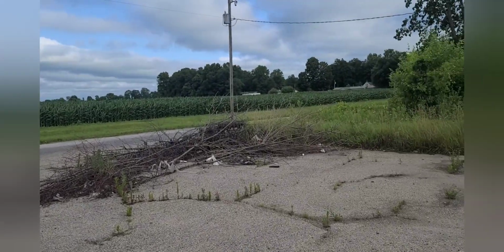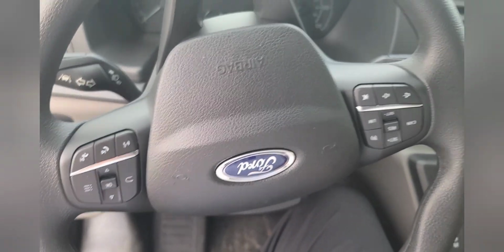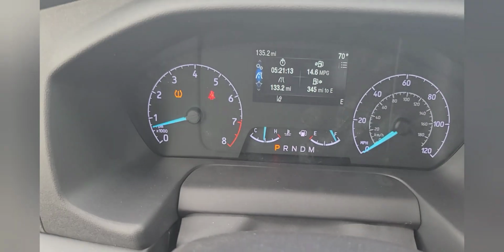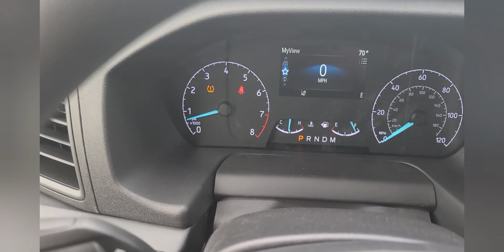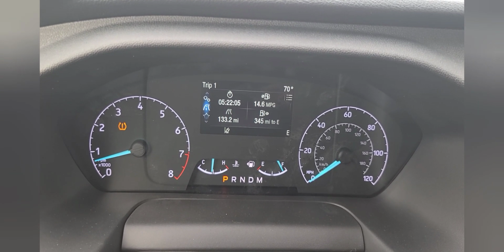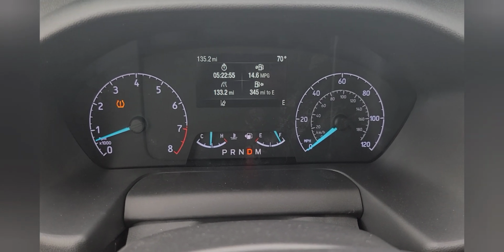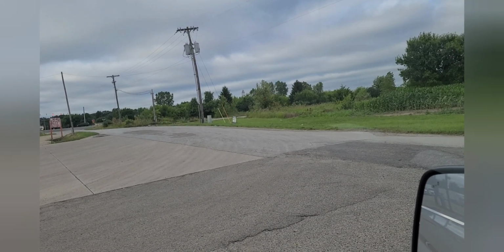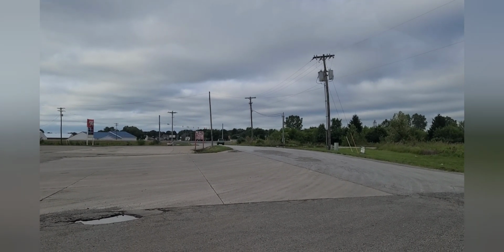Ford Transit FedEx Van Transport!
Goshen IN- Kansas City KS 635 miles!

Grant Dryden
Goshen IN 46526

in case you decide to send me something